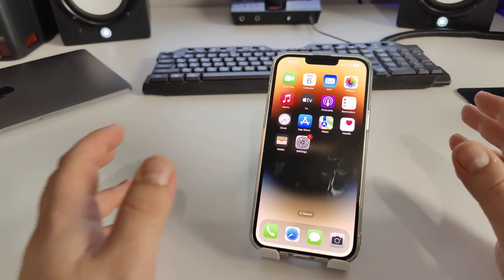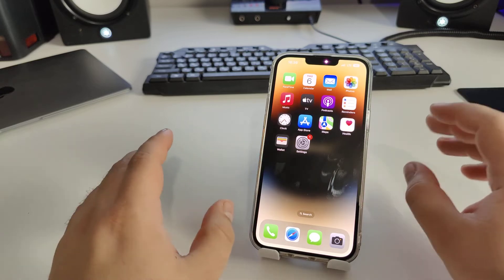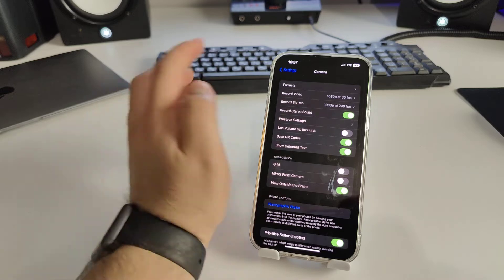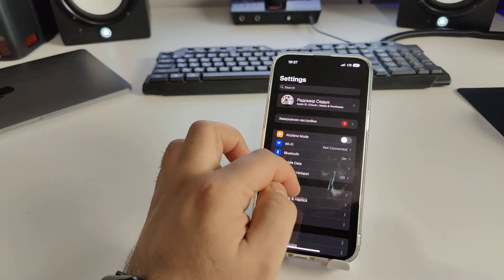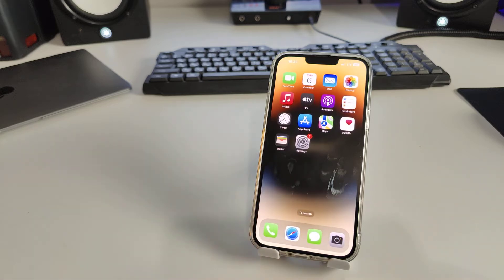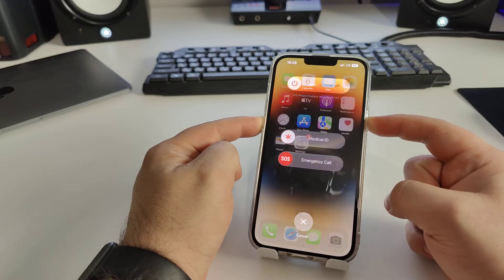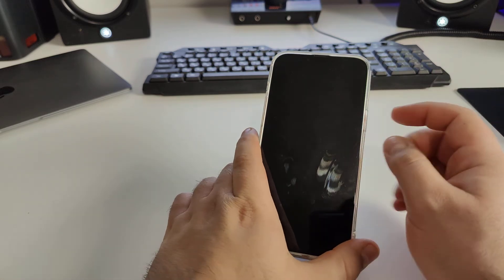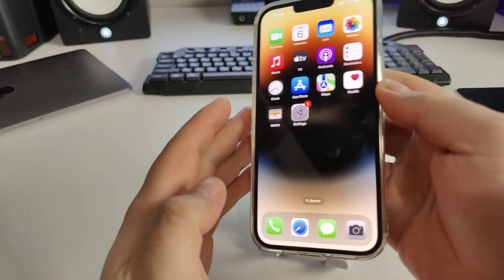How to iPhone Automatically Correct Lens Distortion on the Front and Ultra Wide Cameras